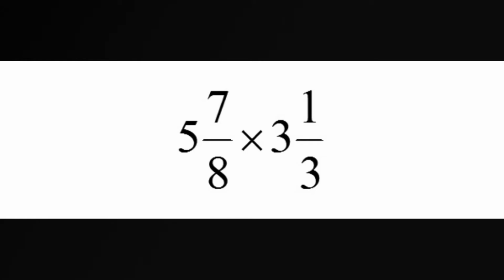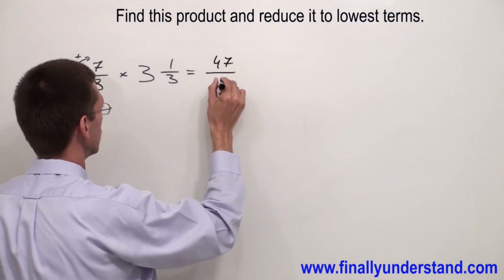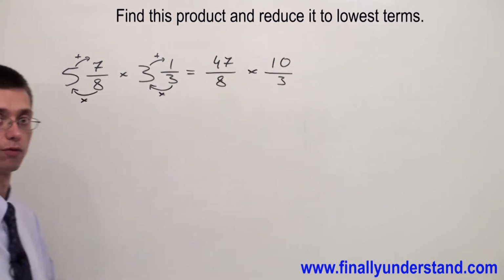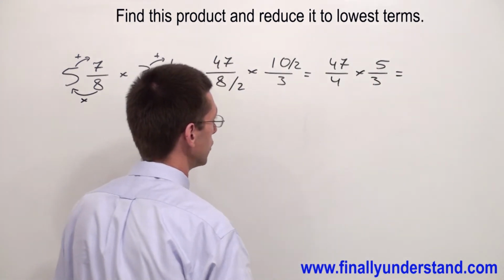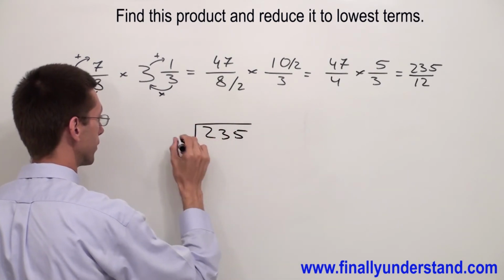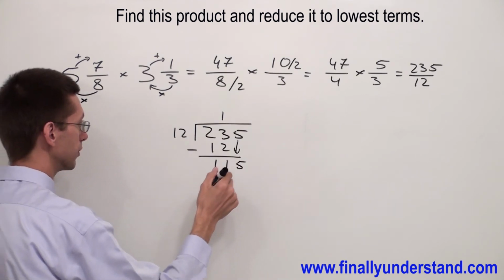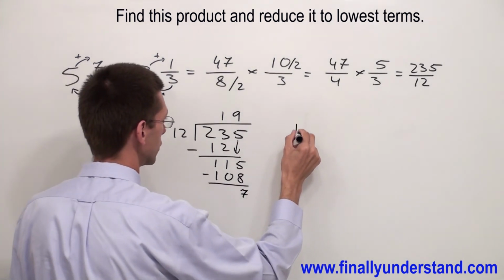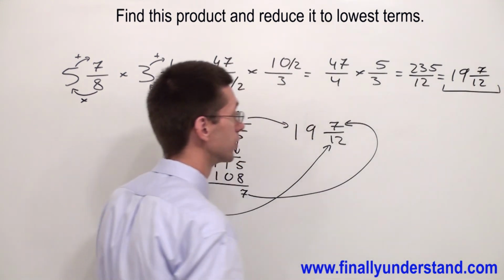How to Multiply Fractions Like a Pro | Math Made Simple 18